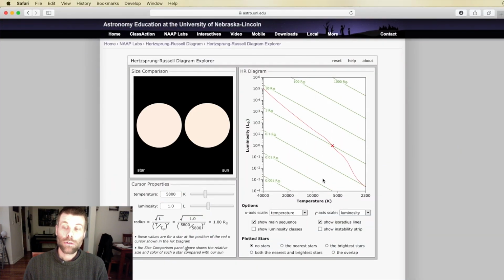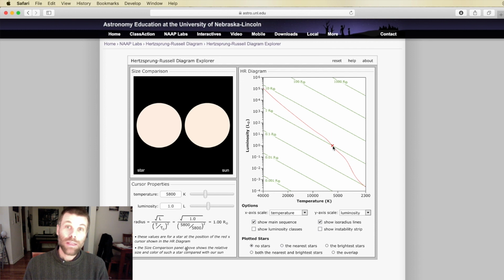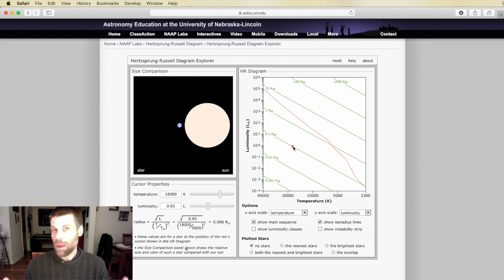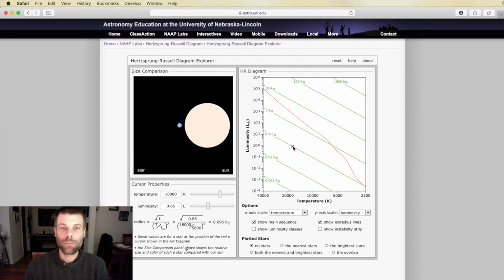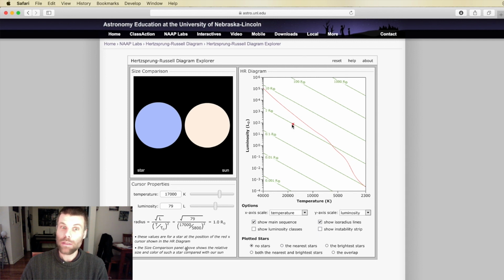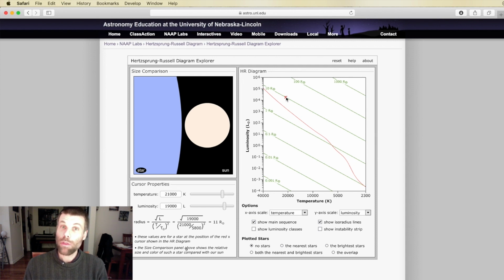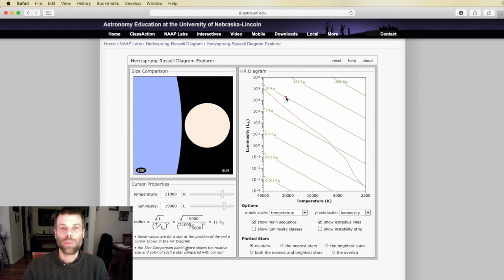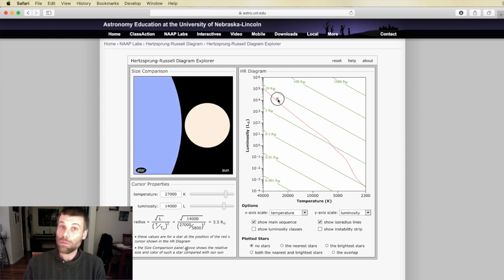Interpreting the HR Diagram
An exploration of the Hertzsprung-Russell diagram and how to find the temperature, luminosity and radius of a star from its position on the diagram.